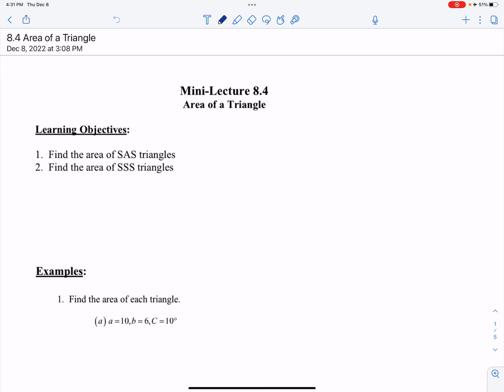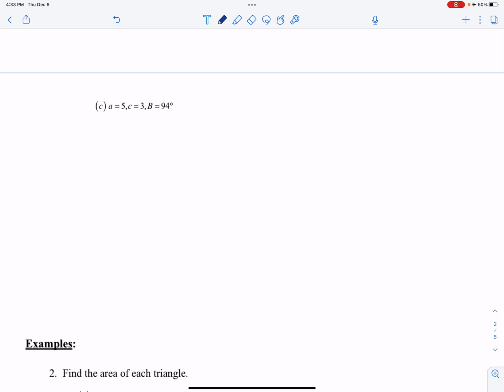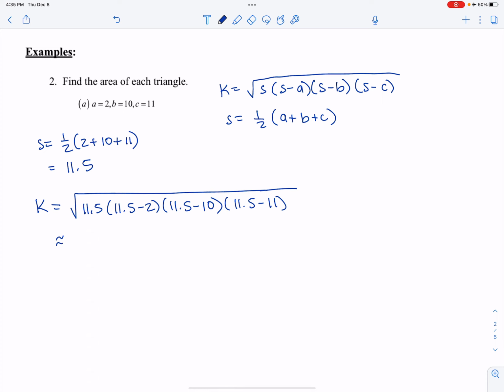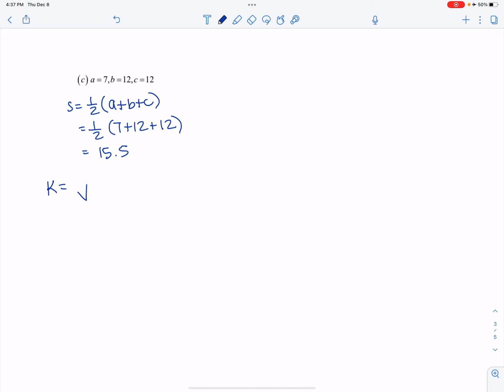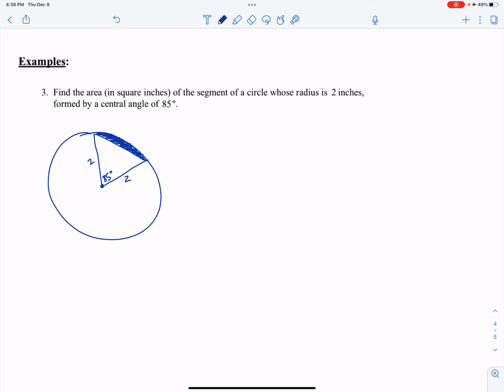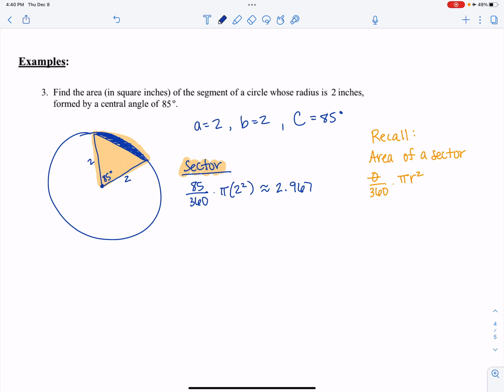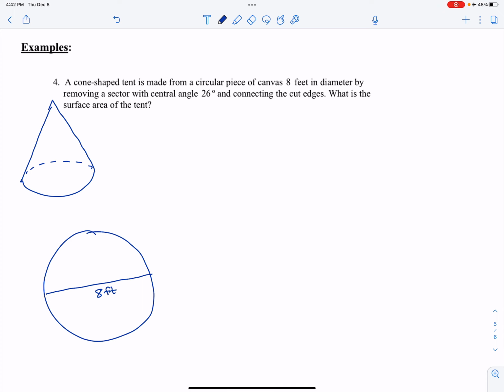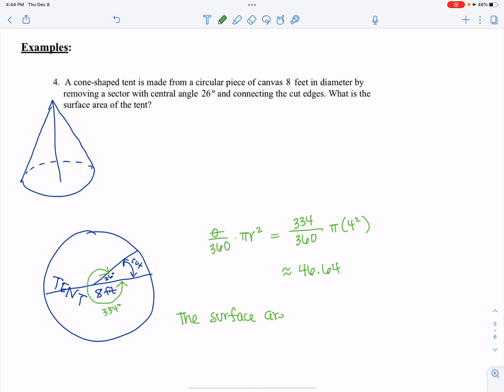MAT 120 8.4: Area of a Triangle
Learning Objectives:
1. Find the area of SAS triangles
2. Find the area of SSS triangles